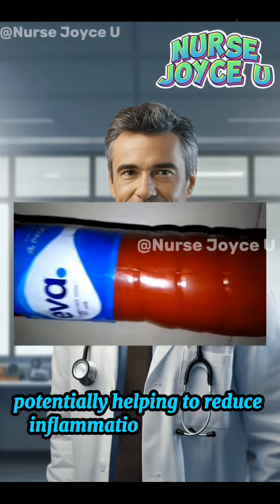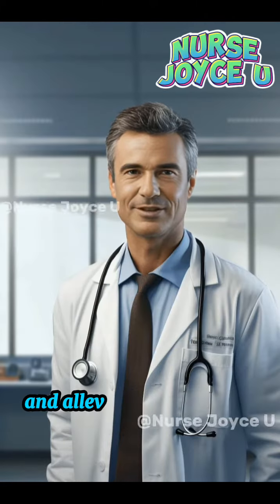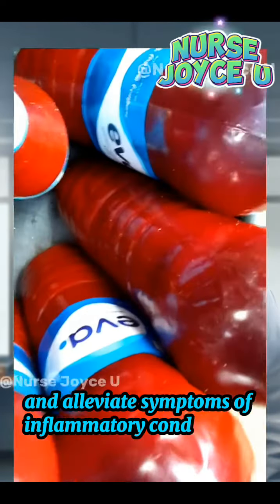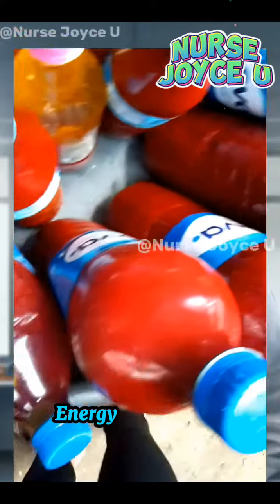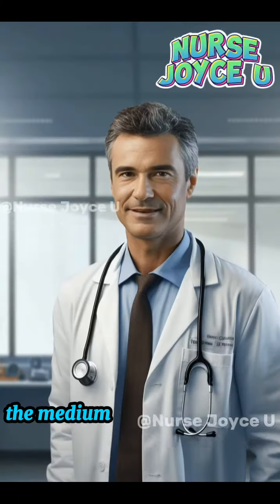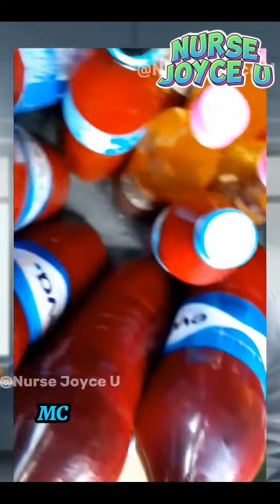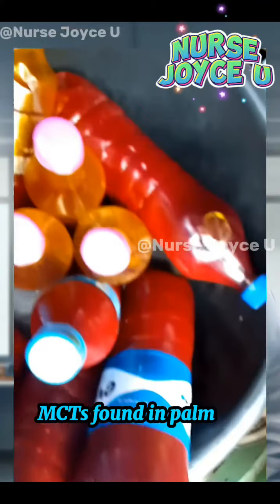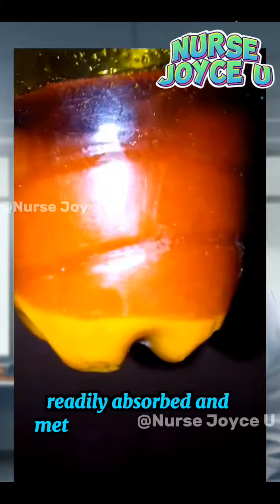Unlocking the Power of Palm Oil: Discover its Surprising Health Benefits!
Journey to Wellness: How Palm Oil Can Enhance Your Health and Vitality